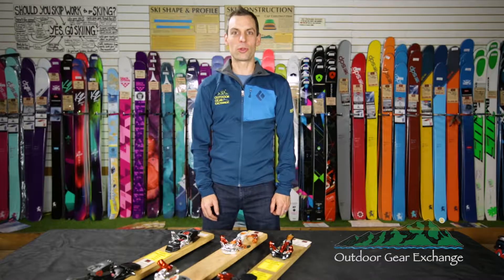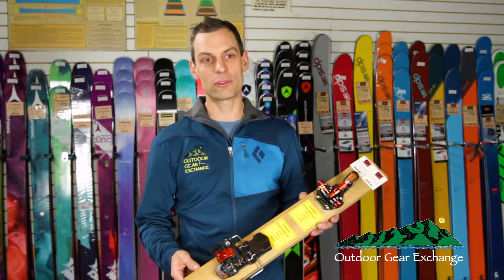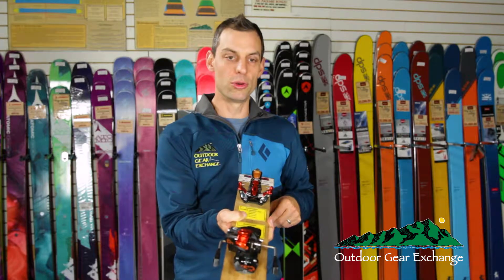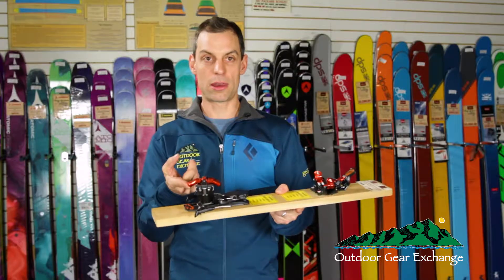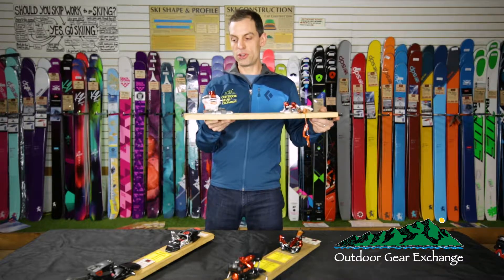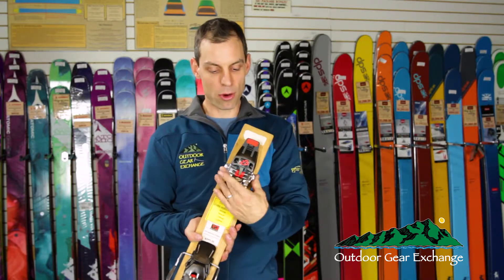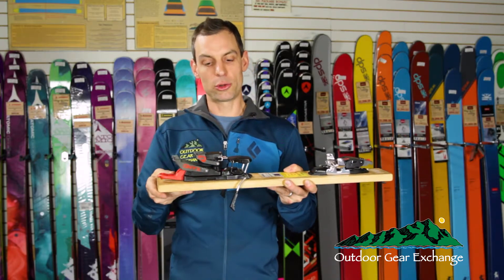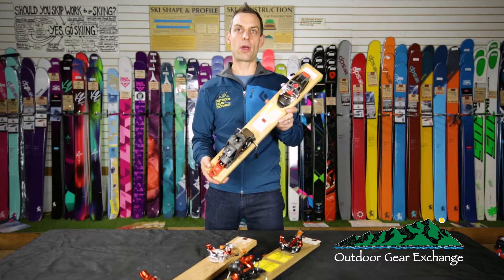Gear Preview: G3 Tech Bindings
G3 has been a leader in the tech binding industry for years. In this video, we'll look at the G3 Ion, the G3 Ion LT, and the G3 Onyx. Each of these bindings is designed with a different user in mind, so you're bound to find one that works!